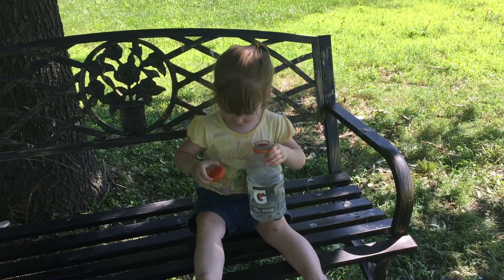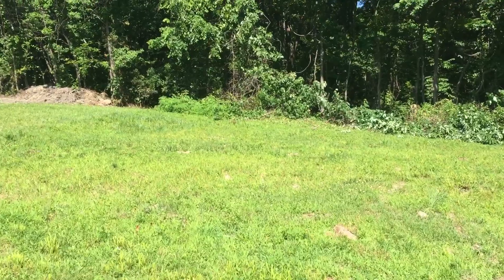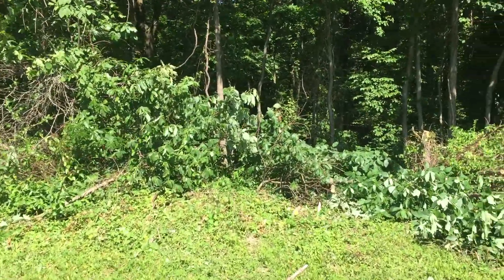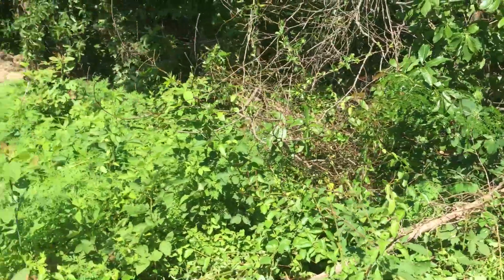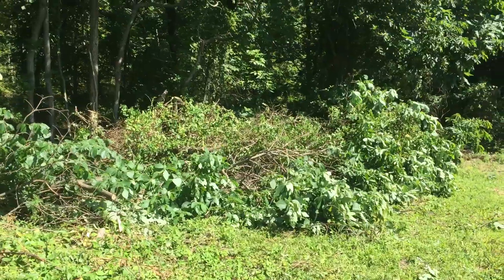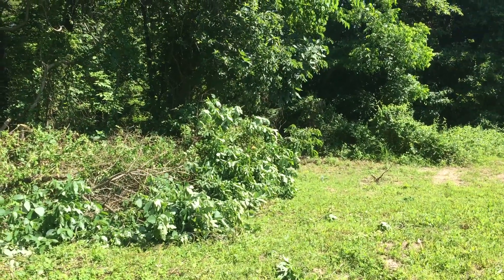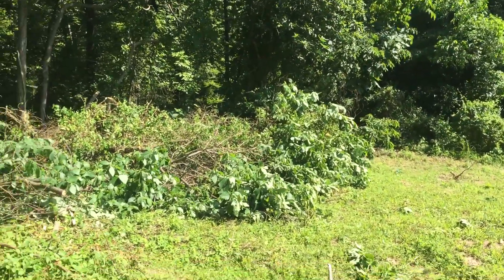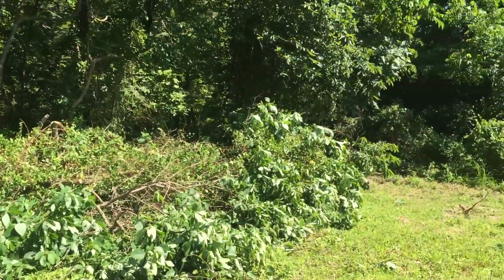Osage Orange "plot" vid 1